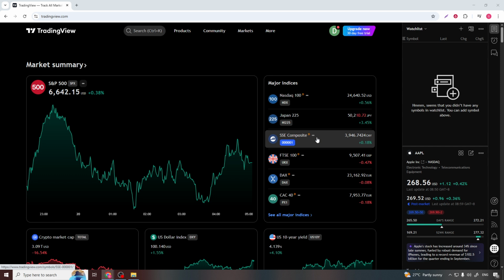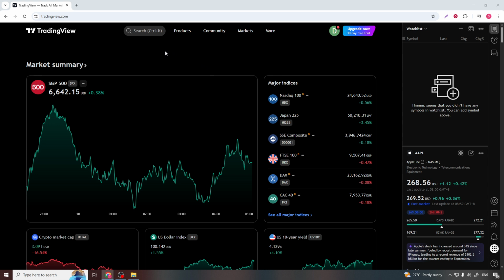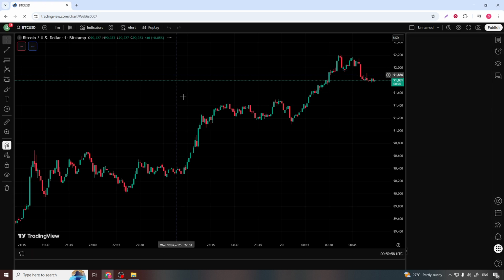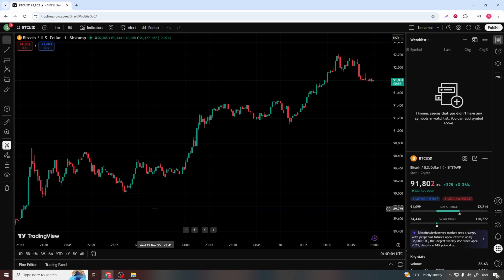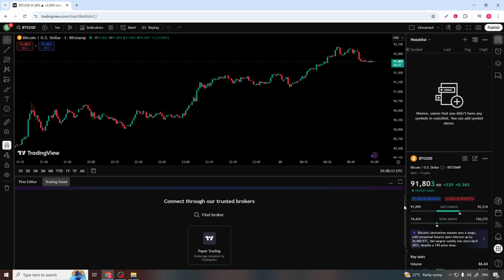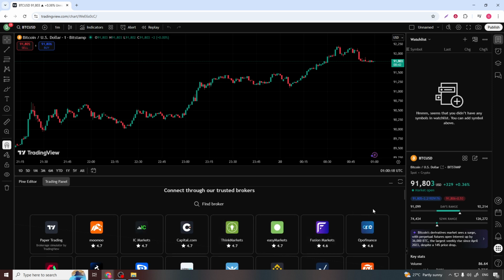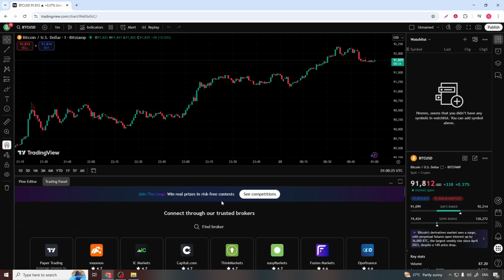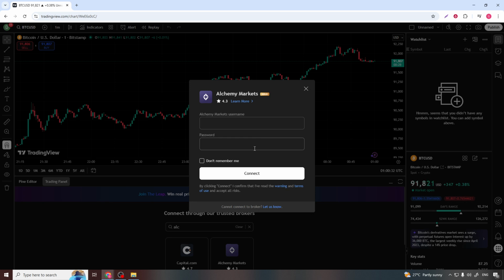How To Connect Alchemy Markets On Tradingview (Quick And Easy Guide)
Connecting Alchemy Markets to TradingView creates a high performance bridge for institutional grade execution. This technical audit confirms the integration utilizes the DXtrade backend, ensuring trades benefit from lightning fast STP and deep liquidity. Consolidating your workflow within this single interface reduces execution latency by eliminating the need to toggle between apps during high volatility.

We have isolated the Trading Panel hierarchy and identified the Alchemy Markets node as a native, verified partner. A critical finding is the Multi Device Synchronization: once authorized, your account status and margin data mirror across TradingView’s web, desktop, and mobile platforms. This walkthrough provides the exact pathing to authenticate your credentials through the broker's API gateway securely.

0:00 | Workflow Advantage: Trading Directly from the Chart
0:34 | Interface Navigation: Accessing the SuperCharts Panel
1:02 | Broker Selection: Locating Alchemy Markets in the Global List
1:30 | Authentication: Secure Login and API Authorization
2:10 | Execution Check: Managing Orders in the Active Panel
2:18 | Verification: Confirming Connectivity Across All Devices